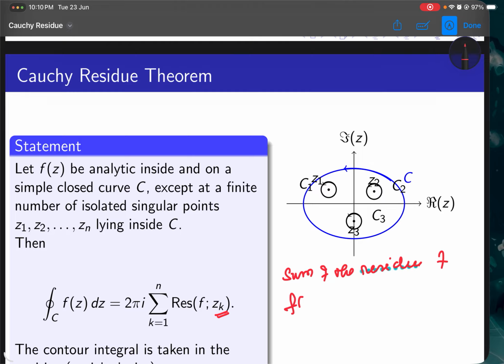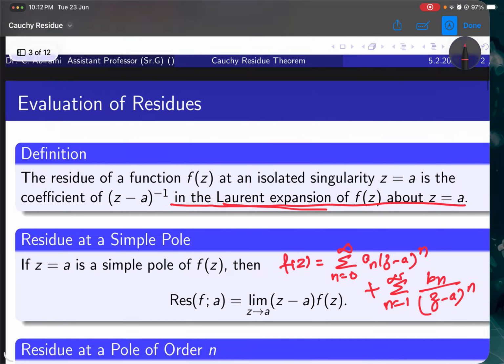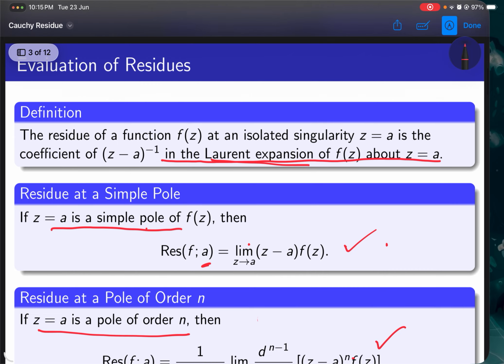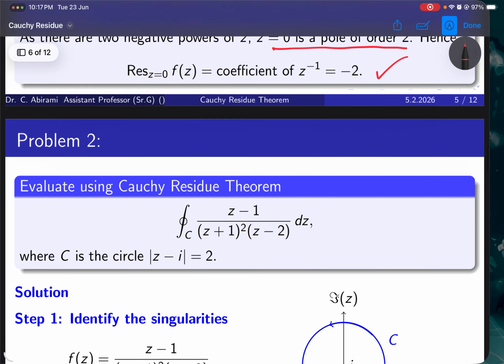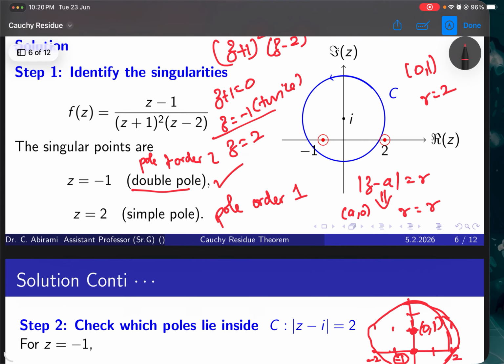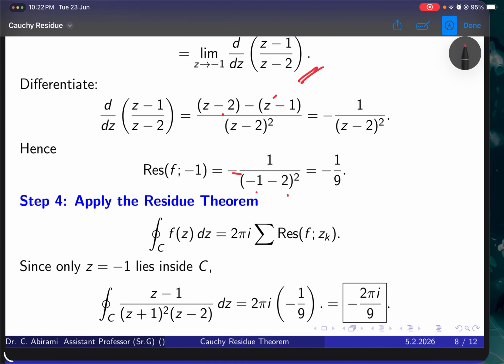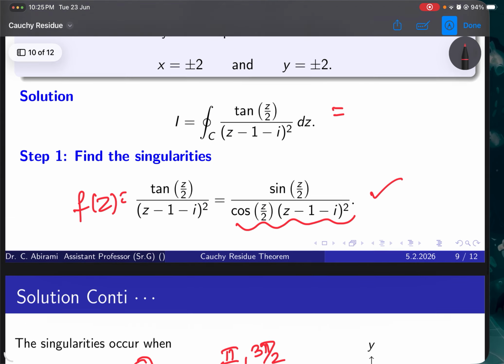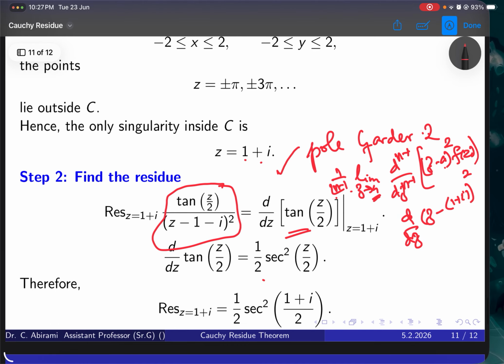Cauchy Residue Theorem